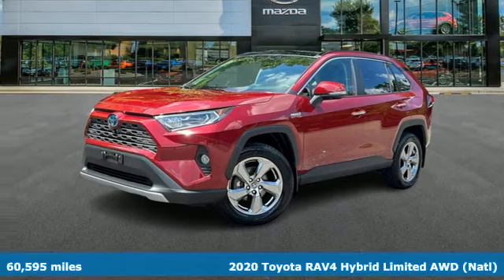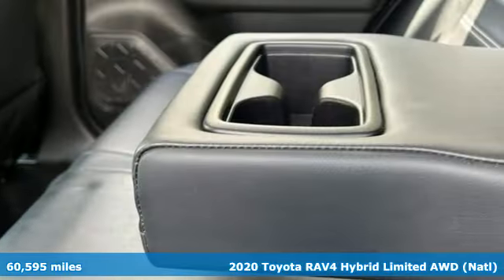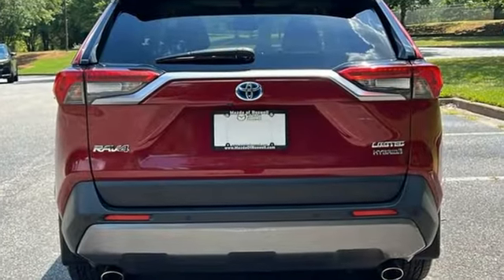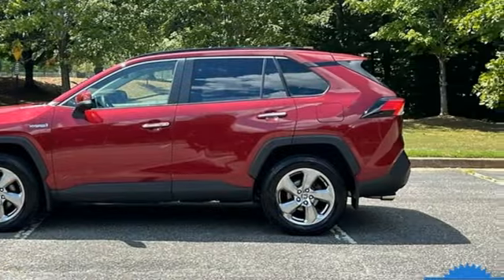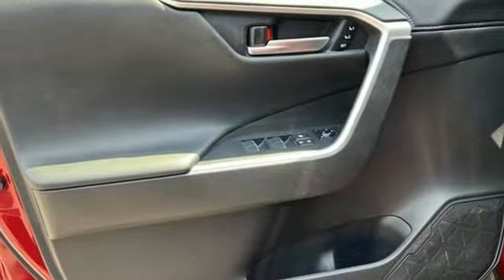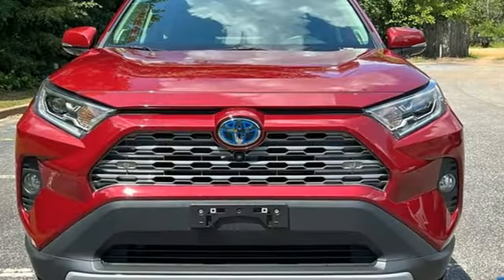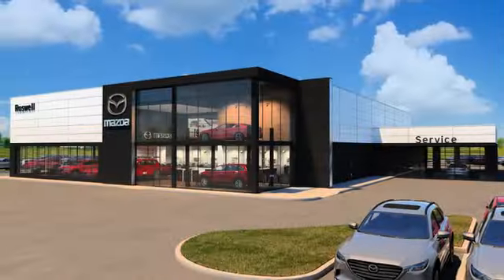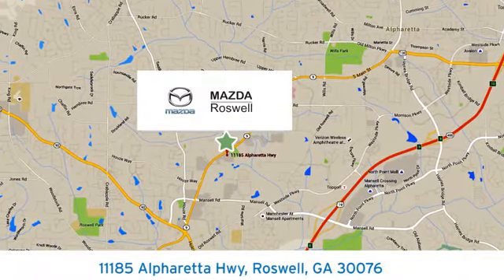Used 2020 Toyota RAV4 Hybrid Roswell GA Atlanta, GA 11409P - SOLD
Year: 2020
Make: Toyota
Model: RAV4 Hybrid
Trim: Limited
Engine: 2.5L 4-Cylinder
Transmission: eCVT
Color: Red
Interior: Black
Mileage: 60595
Stock #: 11409P
VIN: JTMDWRFV8LD547022
CARFAX One-Owner.brbr$299 Decontamination Fee find out more Bird's Eye View Monitor, Heated 3-Spoke Leather Steering Wheel, Limited Advanced Technology Package, Limited Grade Weather Package, Power moonroof, Rain Sensing Front Wipers, Rear Outboard Seat Heating, Smart Key System w/Push Button Start, Wireless Smartphone Charger. Ruby Flare Pearl 2020 Toyota RAV4 Hybrid Limited AWD 41/38 City/Highway MPGbrbrbrMazda of Roswell 11185 Alpharetta Hwy Roswell, Georgia 30076 .

Address:
11185 Alpharetta Hwy